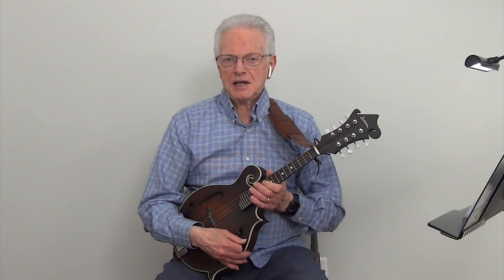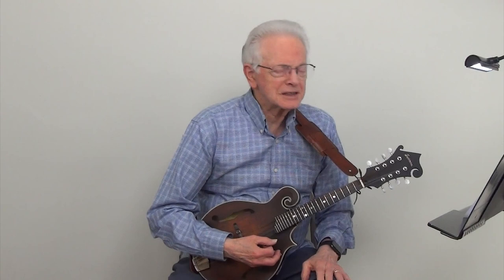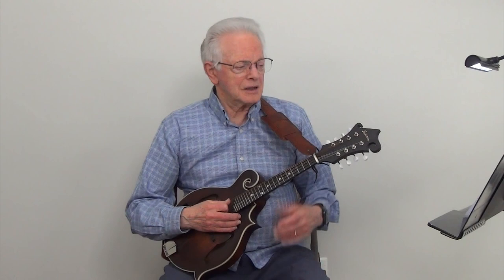Bluegrass Mandolin Lesson #1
Bluegrass Mandolin Lesson #1 is the first lesson in a series of twenty-one lessons Found in the book "Bluegrass Mandolin Lessons" by Speedy Beers and can be found on Amazon.com